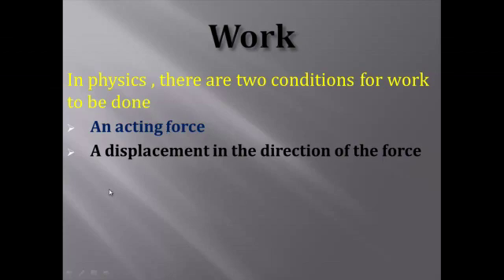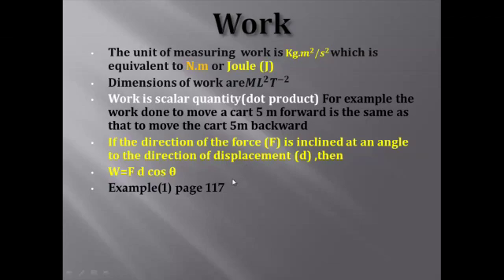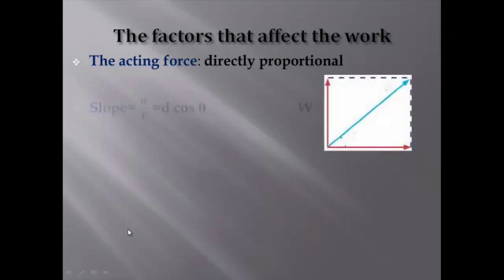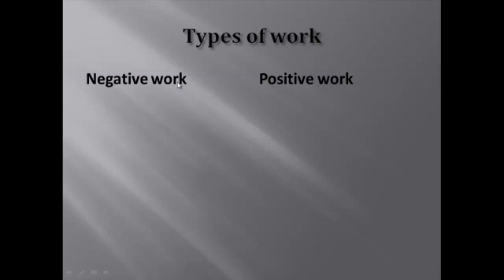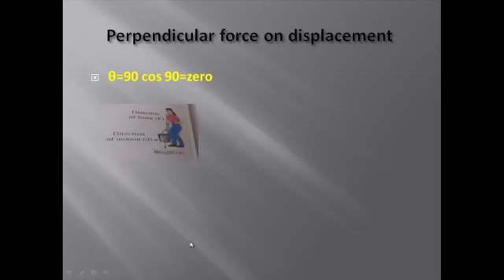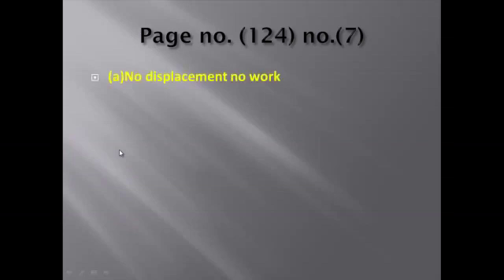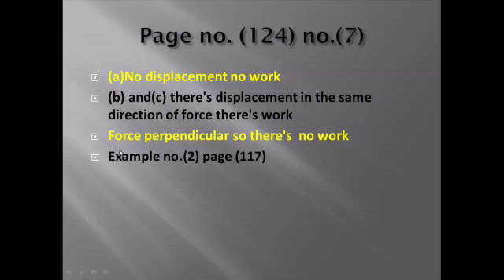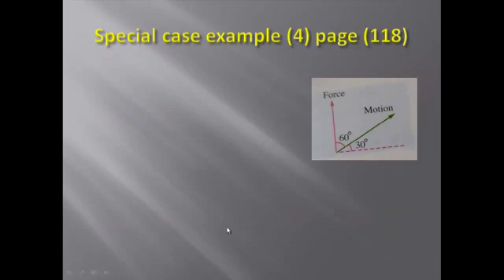Physics form 10 work